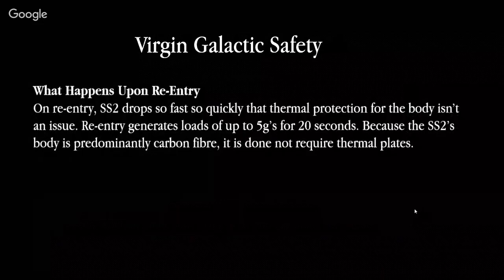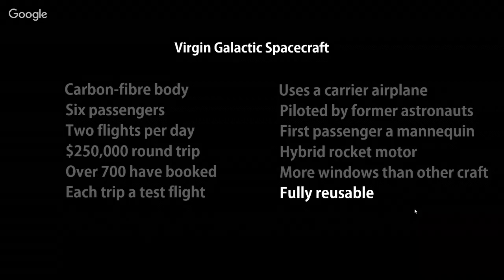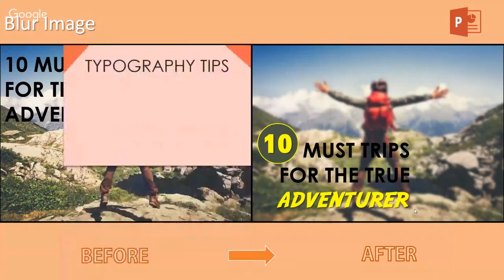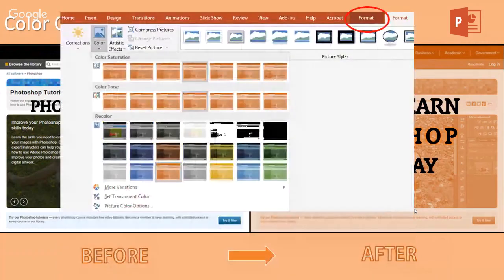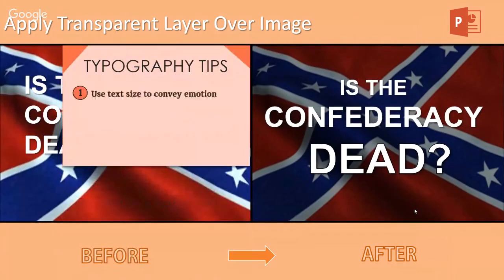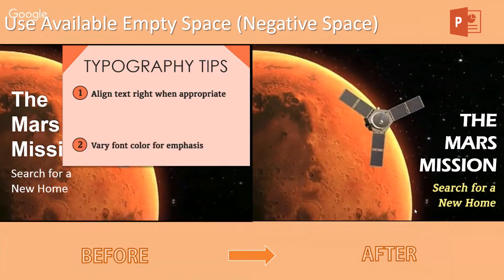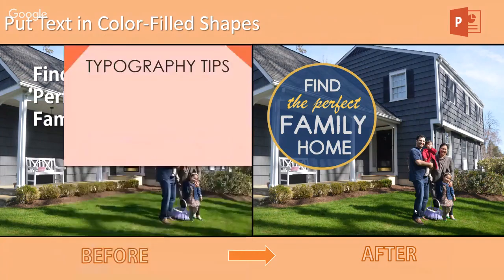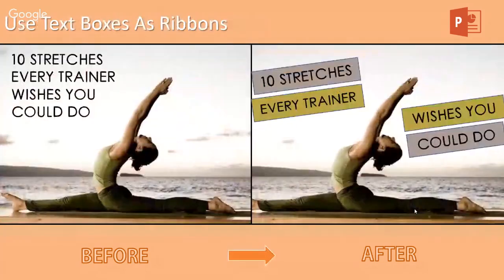12 Tricks for Adding Text to a PowerPoint Slide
This presentation goes beyond the “limit number of words on a slide” or the “5x5 Rule” advice to demonstrate how to make text over images more readable: transparent shapes, transparent layers, using dead space, masking, standout shapes, ribbons/strips, pattern fills, line separators, creative spaces, color filters, blur+all caps, combinations.